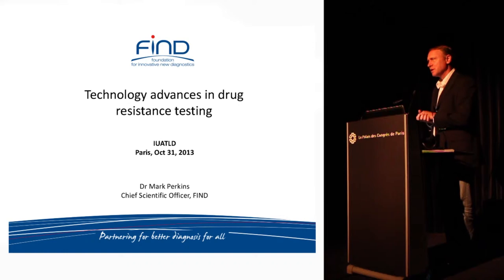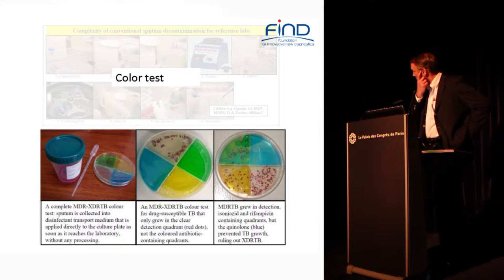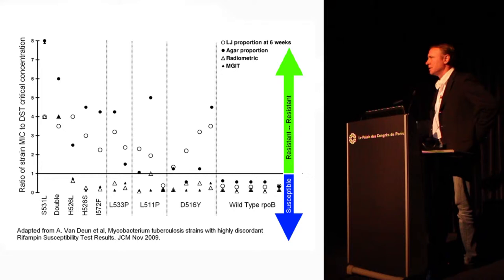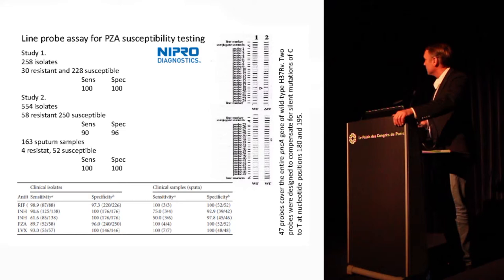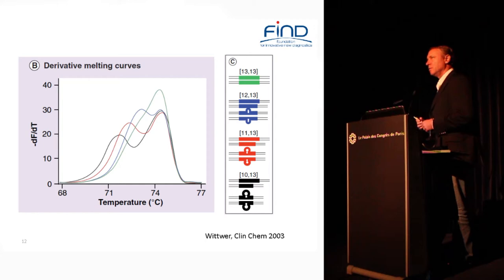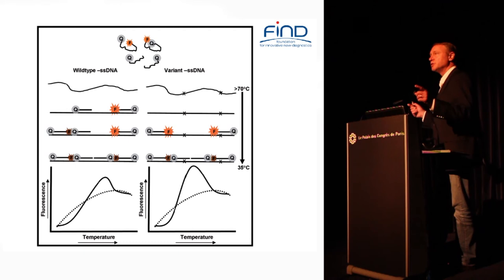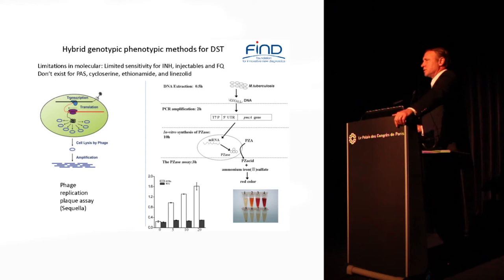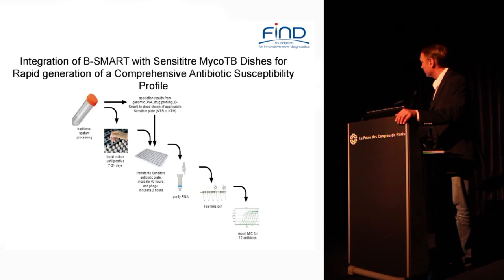Technology Advances in TB Drug Resistance Testing - Mark Perkins